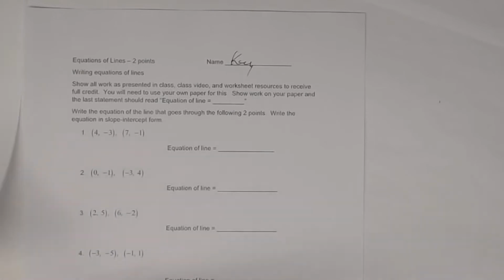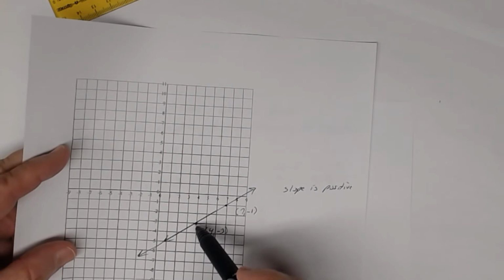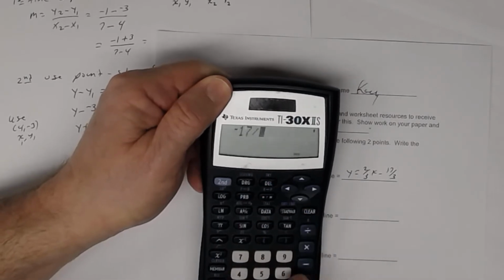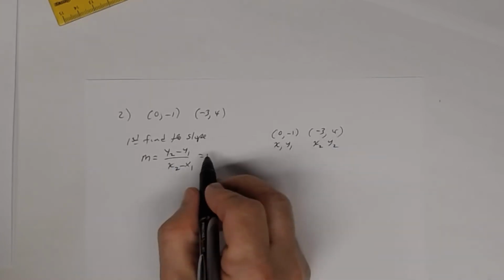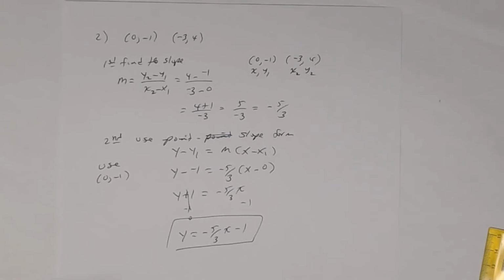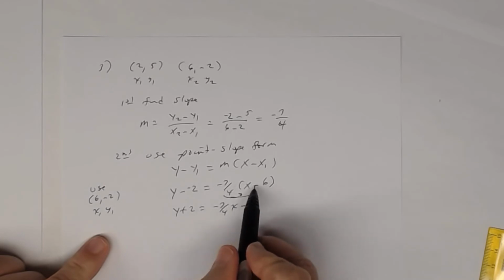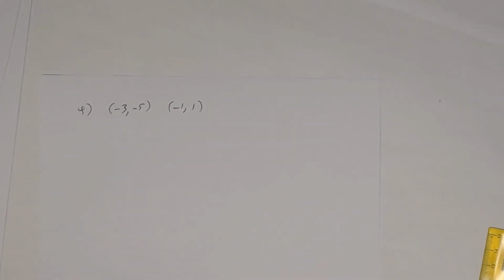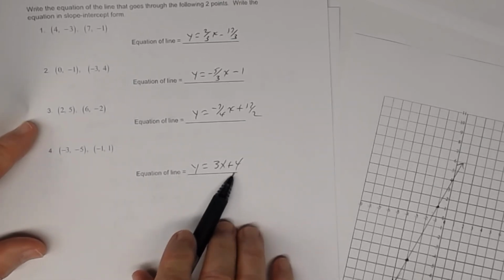Equations of Lines - Given 2 points on the line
This is the key to the worksheet on writing the equation of a line when 2 points are given on the line.